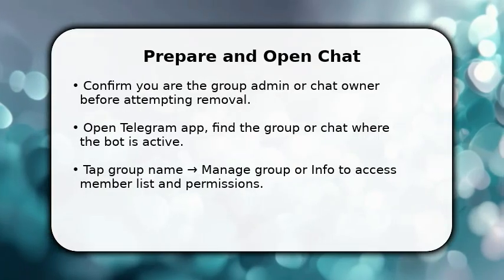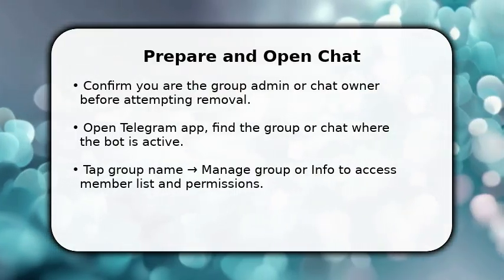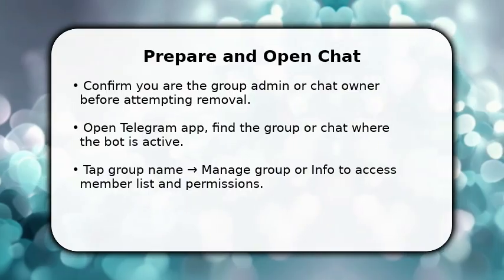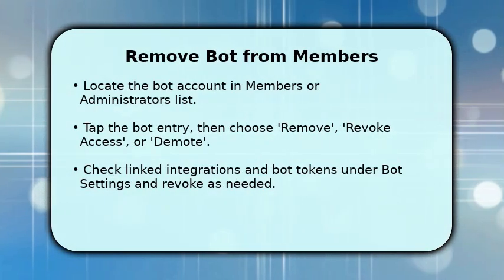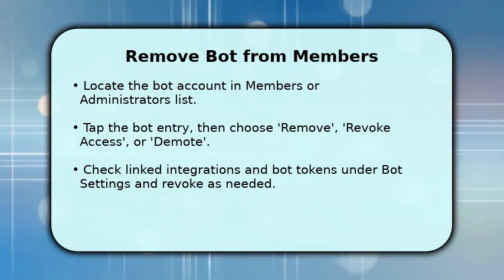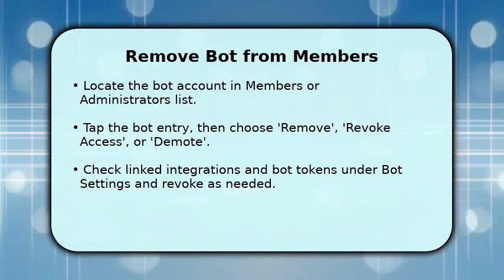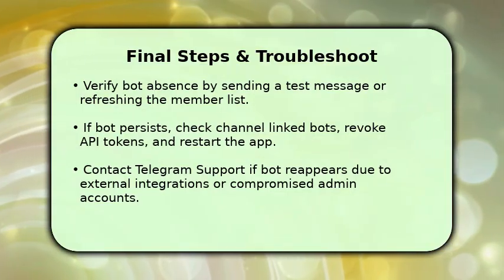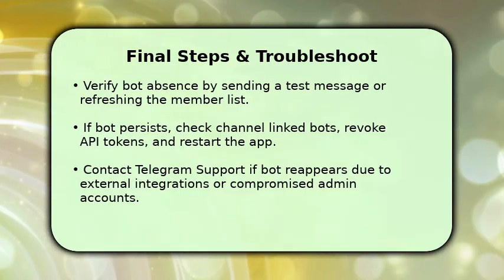How to Remove Bot on Telegram - Step by Step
Learn the essential steps to identify and remove bots from your Telegram group or channel. This video provides a clear guide, including how to spot bot-like behavior and use built-in features for cleanup.

remove bots on telegram, identify spam on telegram, clean up your telegram group